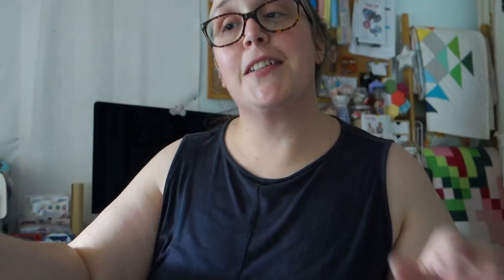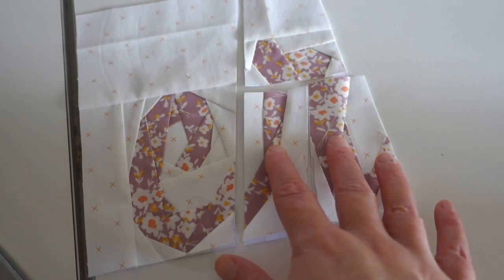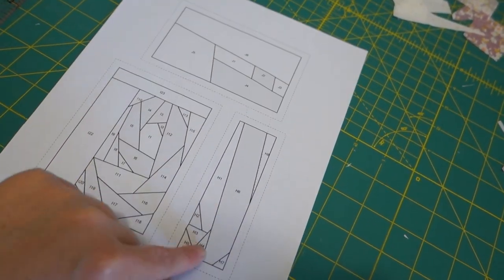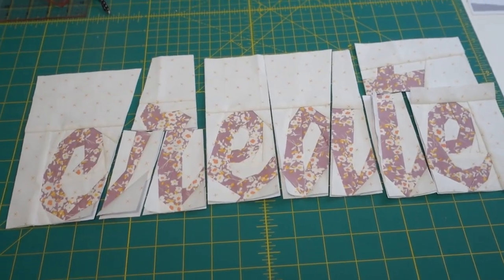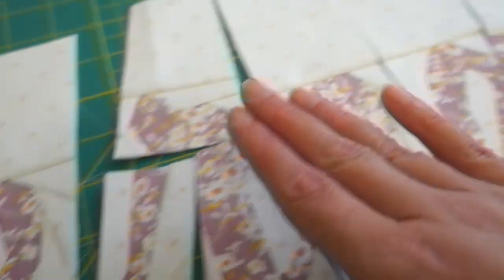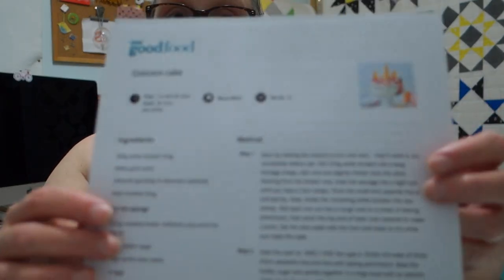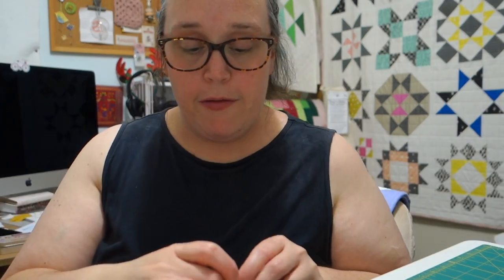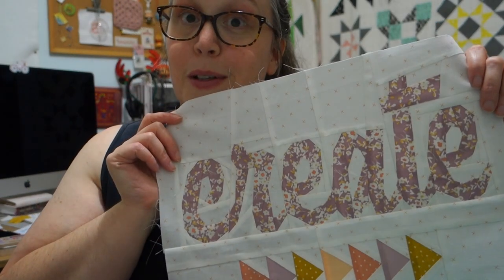VLOGMAS 2021 | A Chill Sewing Day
Happy Friday! Today was just a chill day in the sewing room stitching up the letters in my CREATE wallhanging. I absolutely love how it's turning out! ^_^

SNAIL MAIL:
Amanda Rolfe
Australia